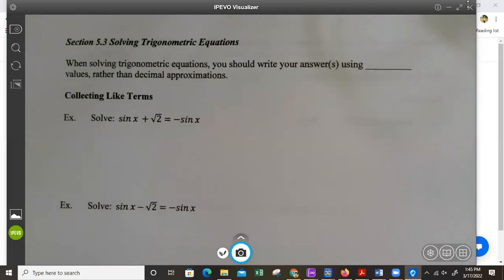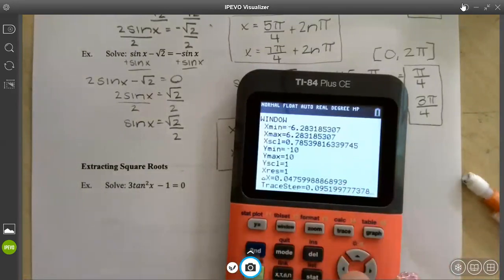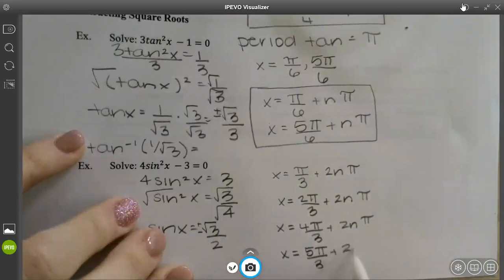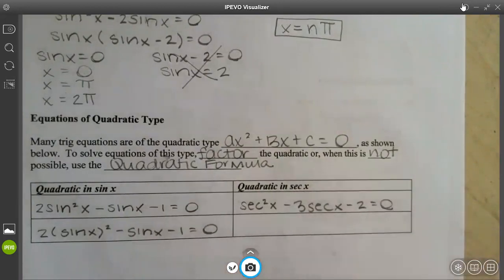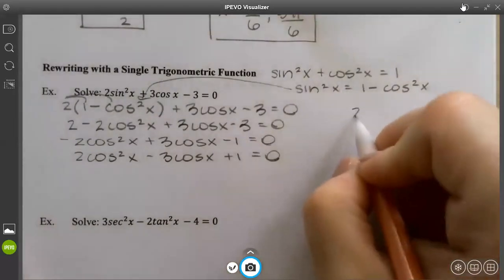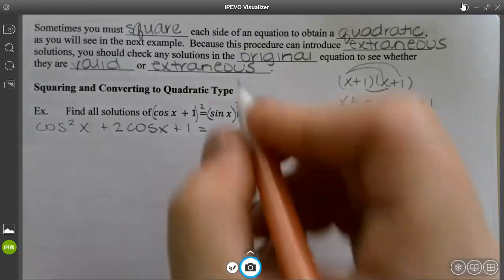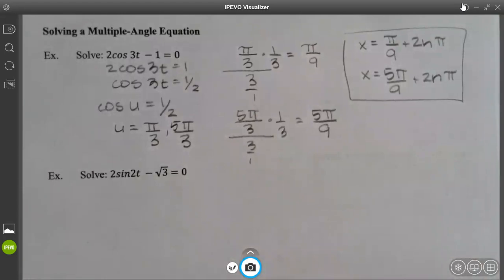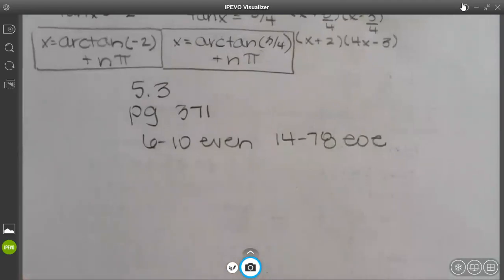PreCalc 3 17